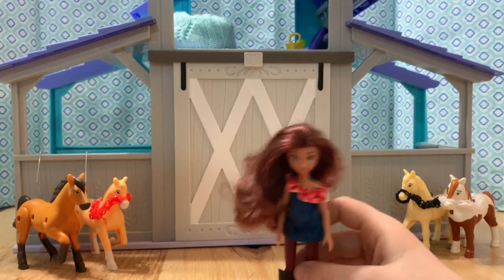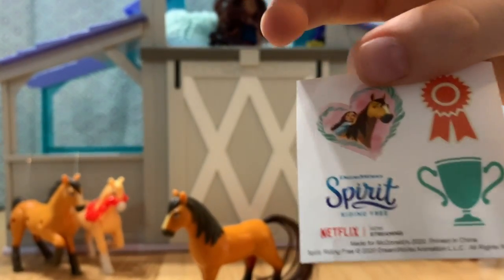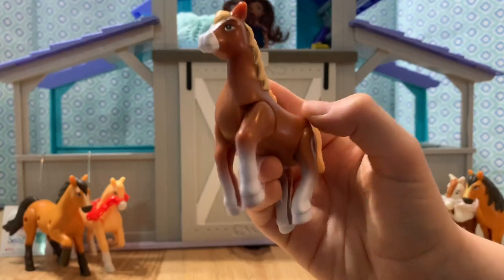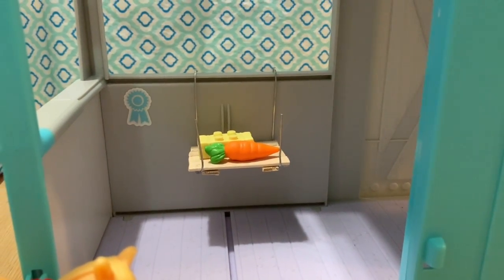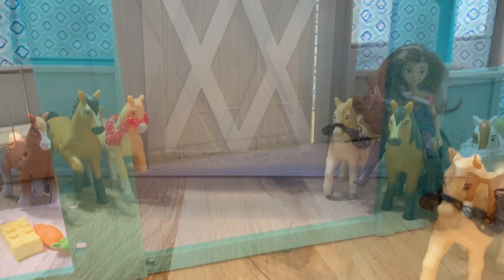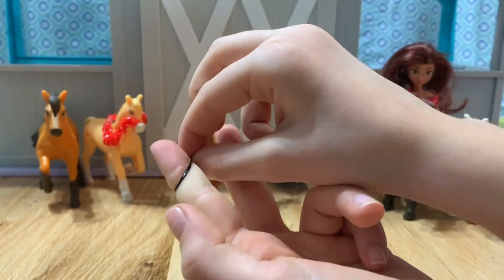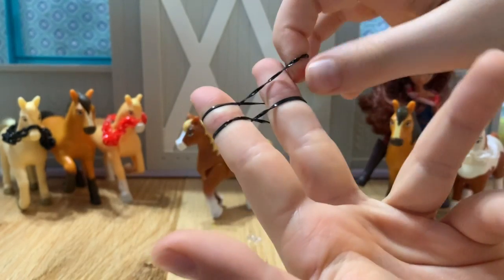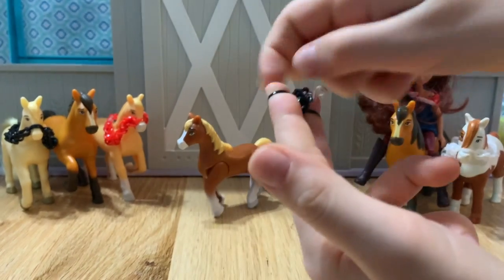McDonald's Spirit Riding Free Happy Meal Toys Finished Collection!!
In this video we show the last 2 toys we needed to complete our Spirit Riding Free Happy Meal collection. We also have a little craft for the new horses!